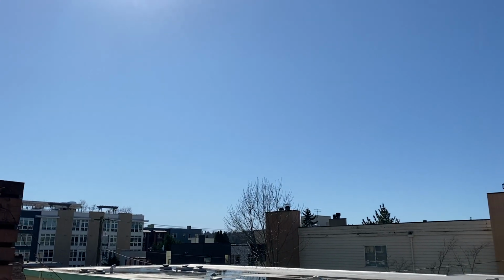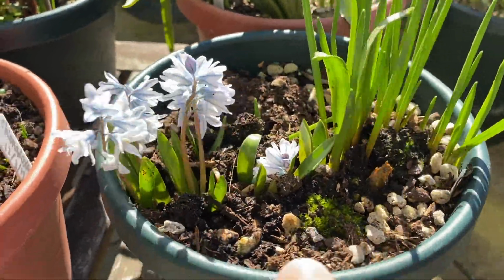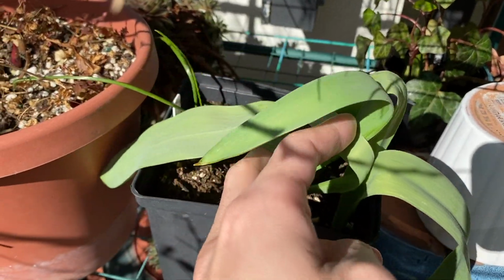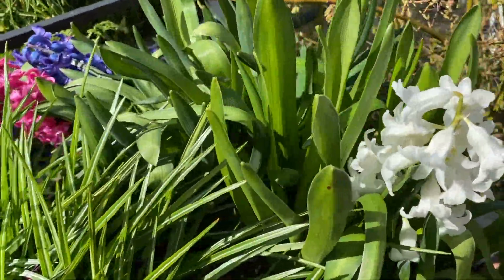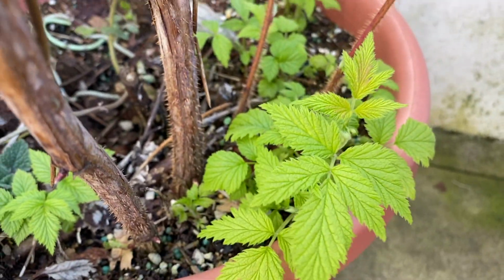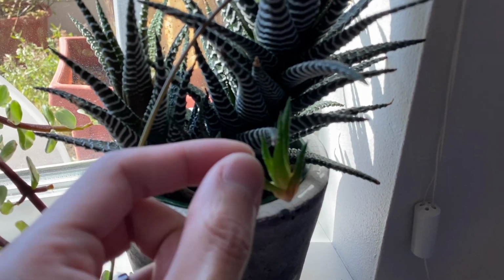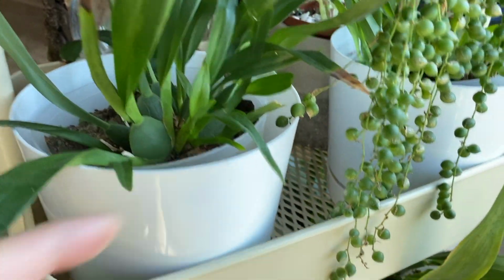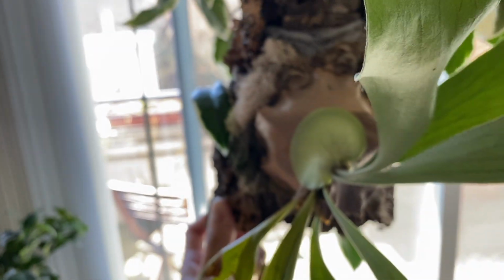Garden Update (March 16) - lots of new growth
key points:
00:53 - more summer snowflake flowers
01:07 - puschkinia flowers
01:21 - one forming chionodoxa flower
01:30 - persian pearl tulip flowers
01:59 - latifolium muscari flowers
02:19 - peony sprouts
02:31 - mulberry buds
02:36 - blueberry buds
02:48 - lily of the valley sprouts
03:12 - more grape hyacinth flowers
03:37 - fading crocus flowers
04:01- strawberry new growth
04:24 - raspberry buds
04:46 - grape buds
05:01 - grape sprout with leaves proximal to vent (due to higher temperature?)
05:12 - rhubarb sprouts
05:37 - detached baby zebra plant
06:03 - fading dendrobium flowers
06:35 - small prayer plant growth
06:46 - frizzle sizzle new growth and flower spike
07:01 - bird nest fern new leaves
07:10 - dragon tree plant new growth
07:25 - big prayer plant flowers
07:38 - staghorn fern